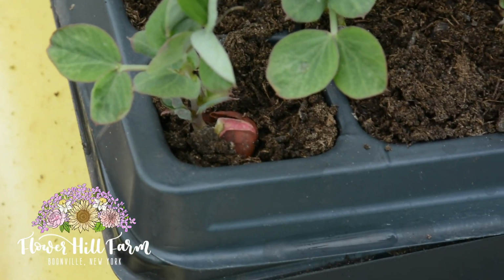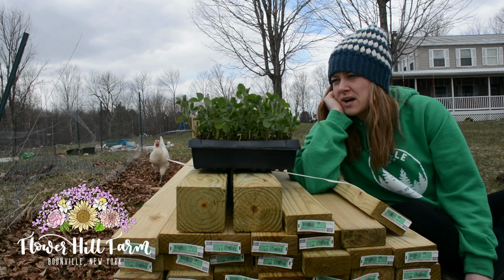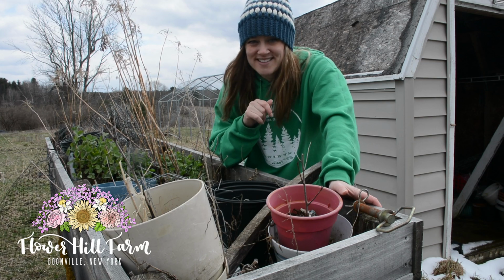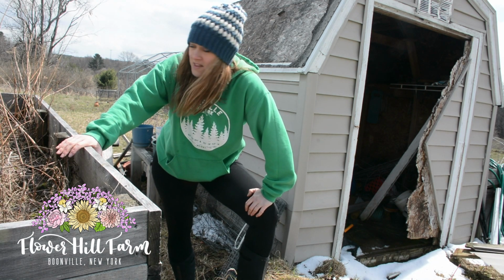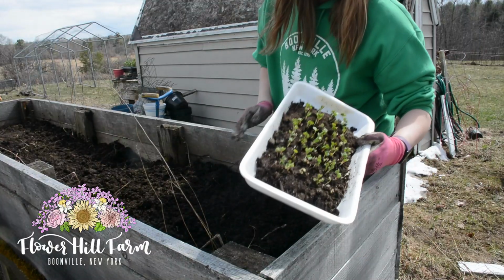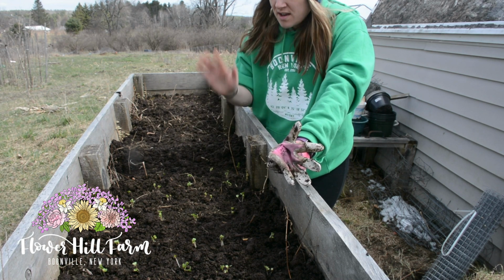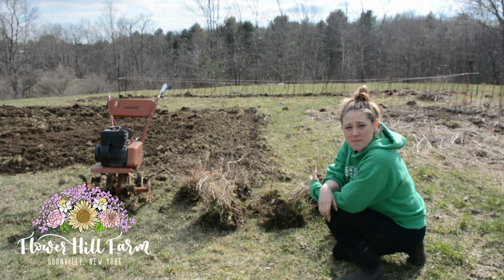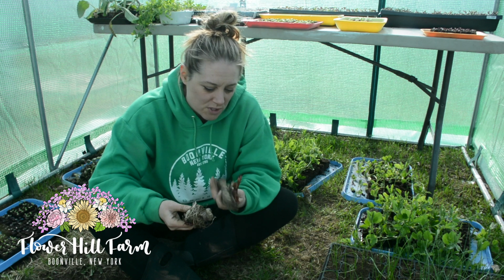It ALL Needs to go in TODAY! Moving Blueberries & Strawberries: My Garden Scatterbrain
Spend the day with me in the garden! We are getting ready for big planting days ahead. So many things to do-priorities change and we switch from one project to the next in moments! The chickens make me LOL a couple times in this video! and i found a SURPRISE by the strawberries!!!